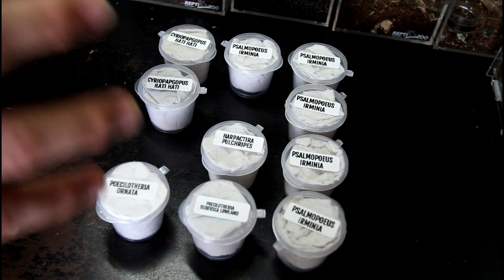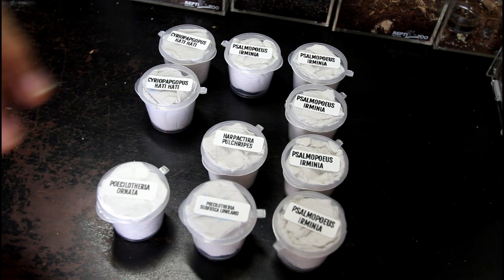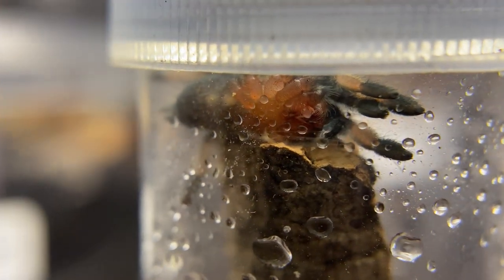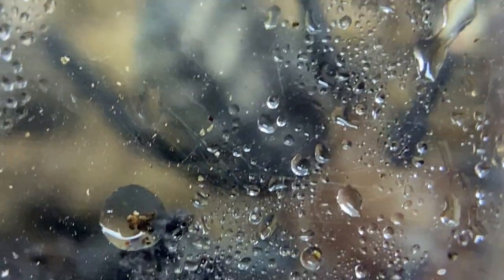Mystery Box Unboxing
Huge thankyou to Mel and Terry for the amazing box. Huge thanks to Osman also for the amazing gifting of this box to me.

Whilst likes, views and comments support this channel more than I ever thought possible, I also have some membership tiers available for those who wish to gain more and support in that way. See perks that come along with that here.